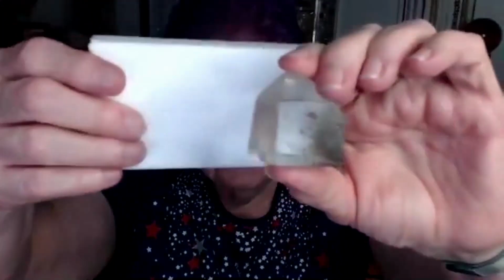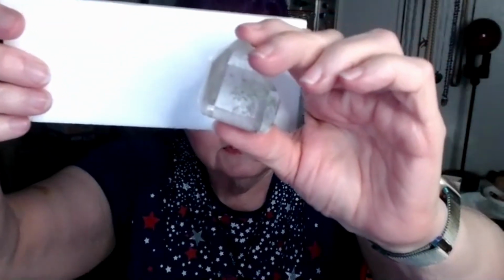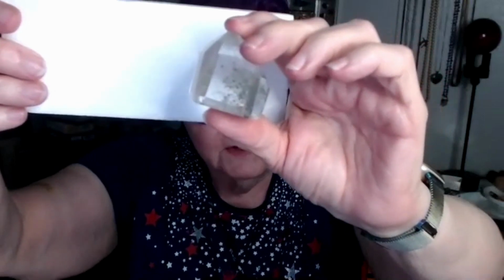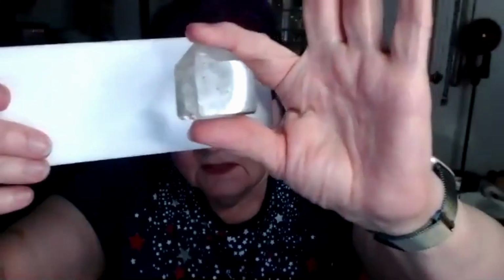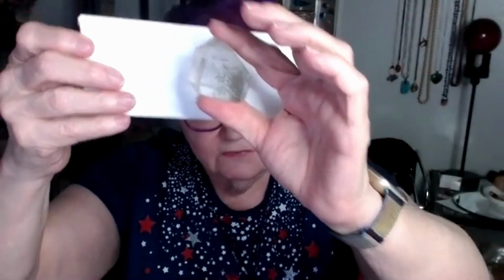Rutilated Quartz - Nancy Jean's Garden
Hello and welcome to my Garden! Today, I'm talking about the power of rutilated quartz!

Please send me suggestions for crystal questions you might have. I look forward to hearing from you.

to see more of my work.

share this channel to help the garden grow!

If you have any questions you would like answered please leave them in the comments or via email!

All Content is for Spiritual and Entertainment Purposes Only